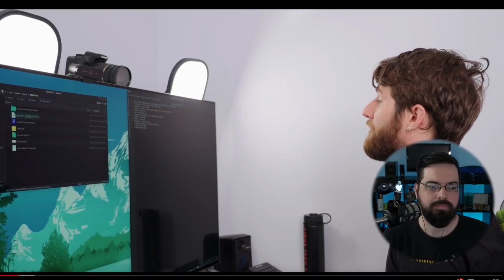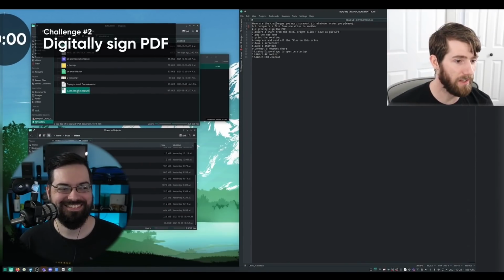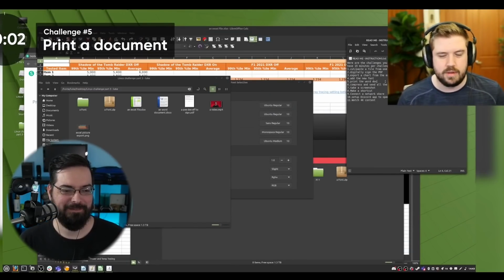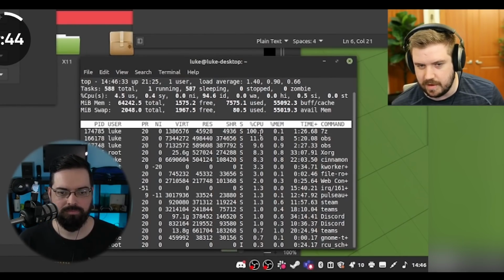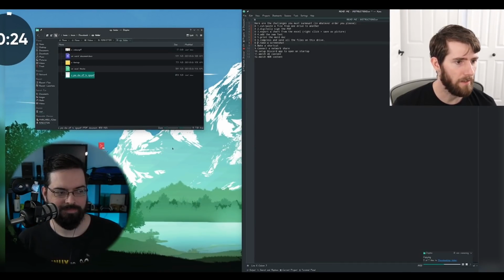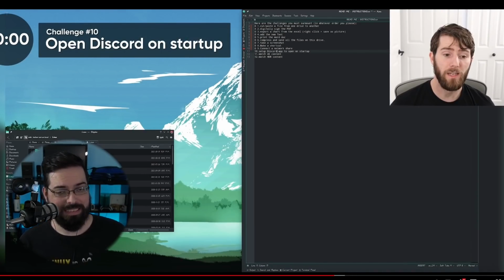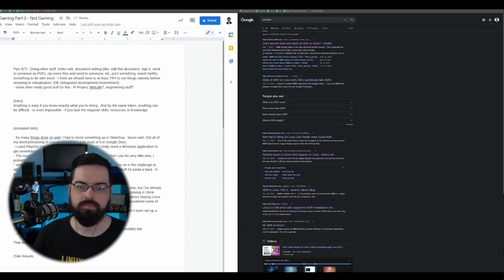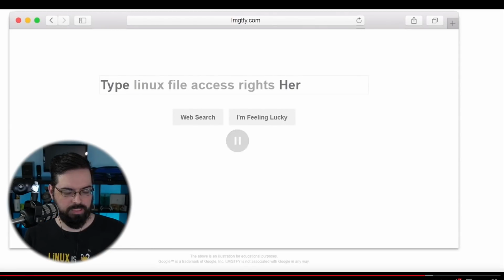See Printing In Linux Is Awesome! - Part 3 of Reacting to Linus Tech Tips Linux Challenge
Here is my reaction video to the third video from Linus Tech Tips' Linux Challenge series. As requested by the community, I will continue to react to these videos as they come out.

Also do you think I should do more reaction videos? If so, which videos do you think I should react to?